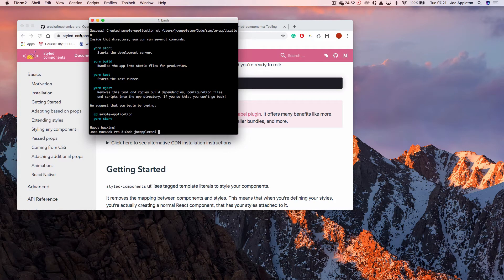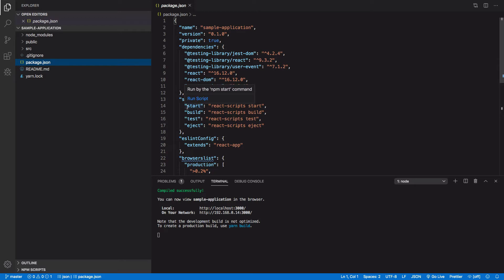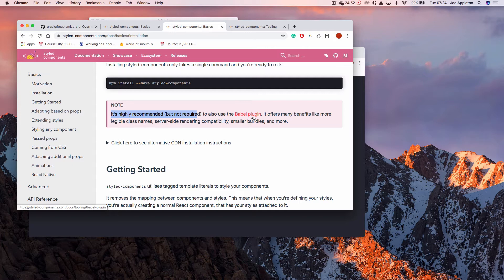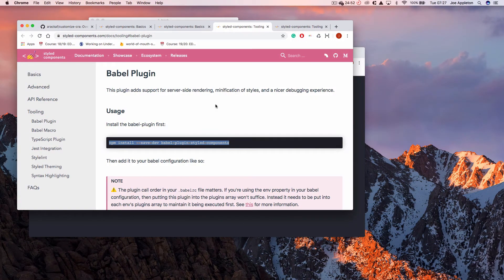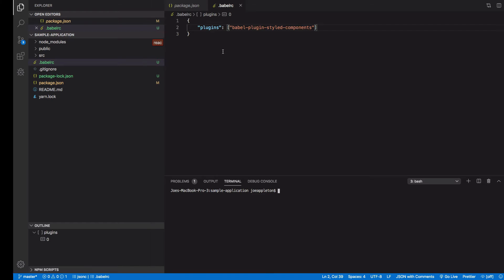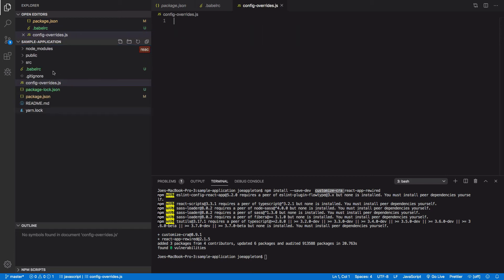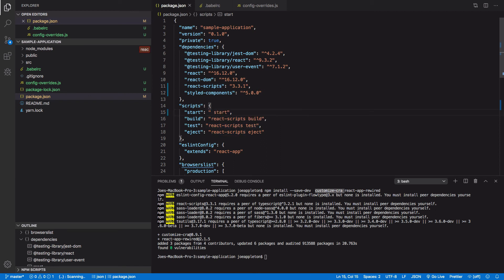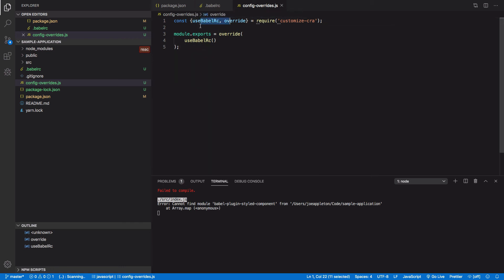Setting up a custom .babelrc file without ejecting a React App created using create react app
In this video we create a custom .babelrc file and configure a create react application to incoperate it into its build process. Crucially, we will be doing this without ejecting!